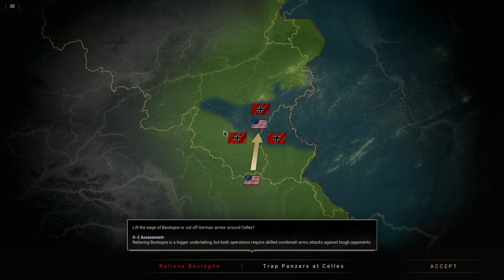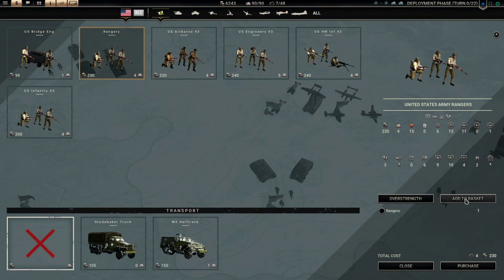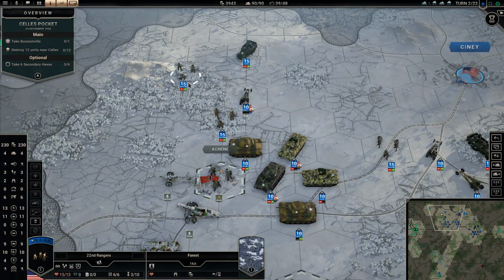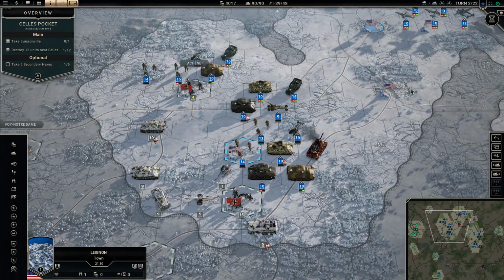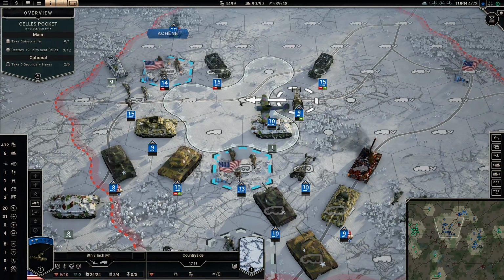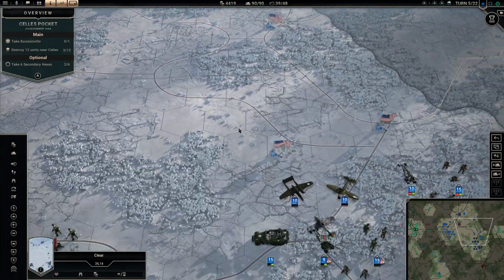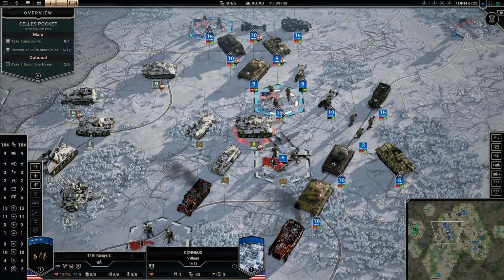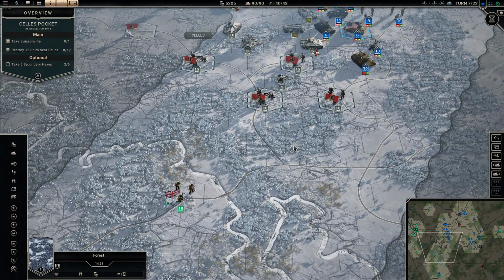Panzer Corps 2 | Frontlines | FL1.05B Celles Pocket Part 1 | Generalissimus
Frontlines - Battle of the Bulge. It is played on Generalissimus level.
General's Traits: Trophies Of War, Auxiliary Force, Perimeter Control, Slow Modernization